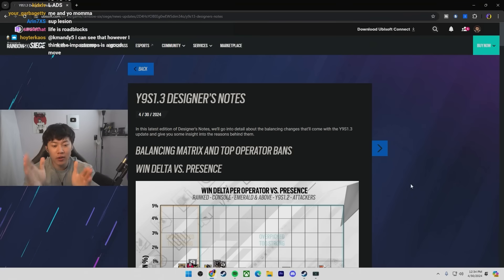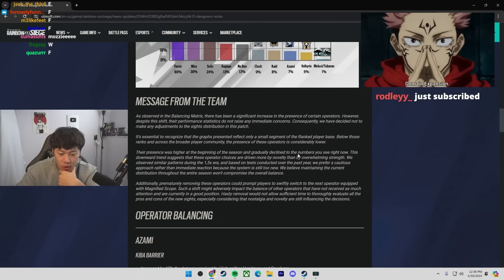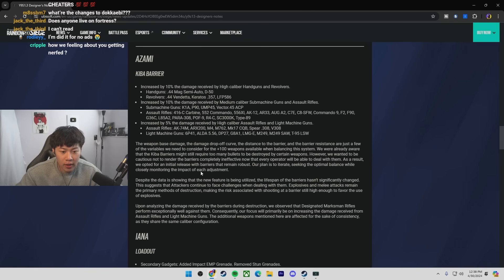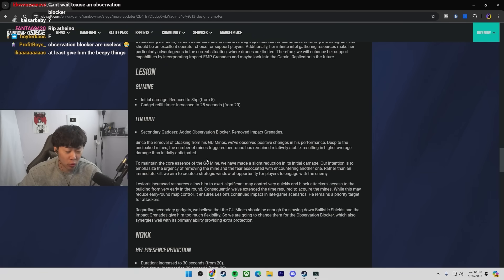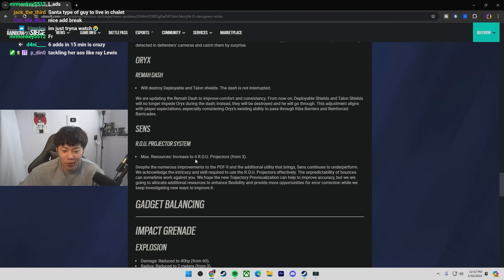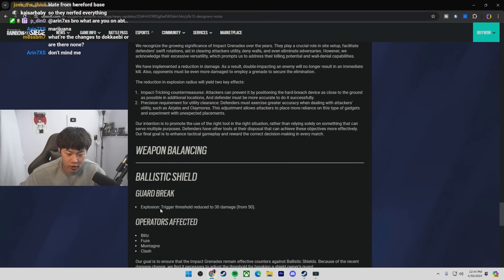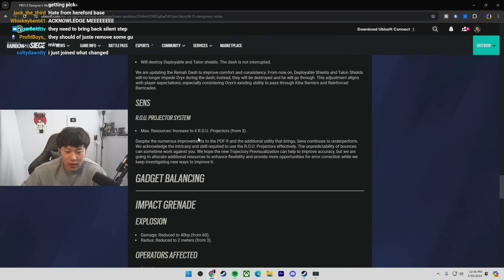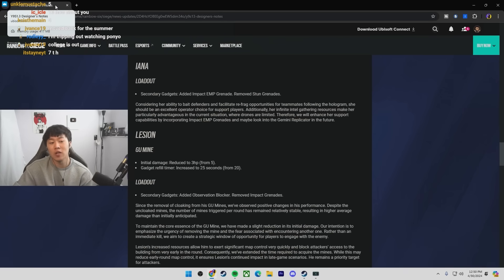So The Y9S1 Patch Notes Just Released in Siege...